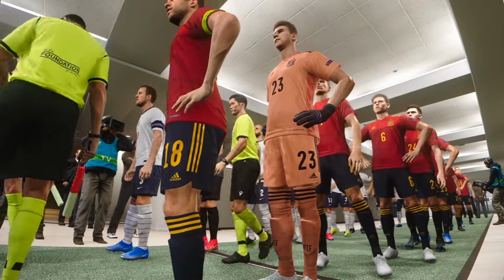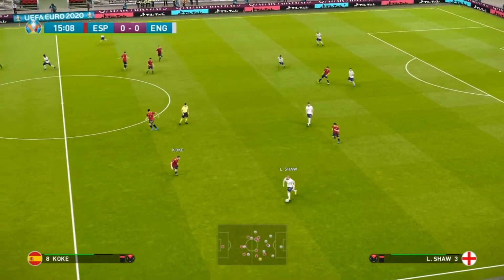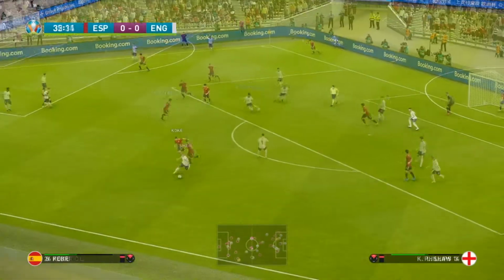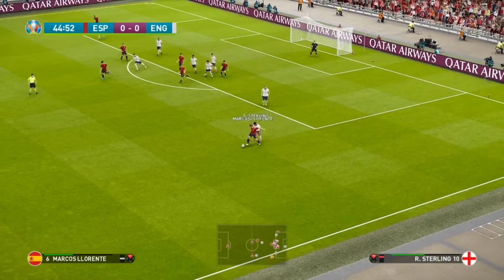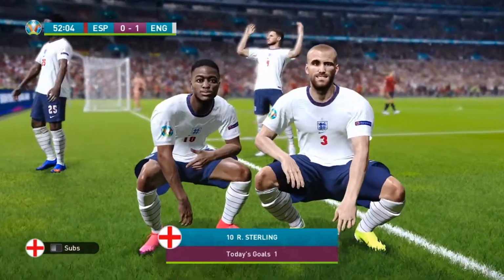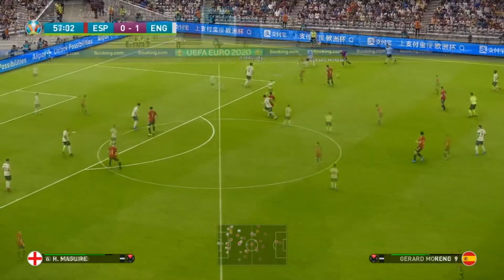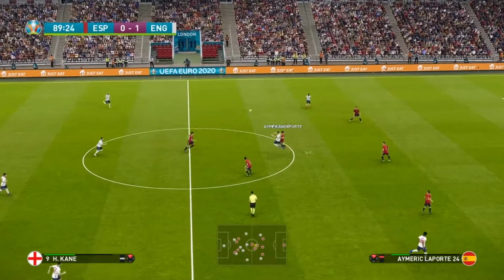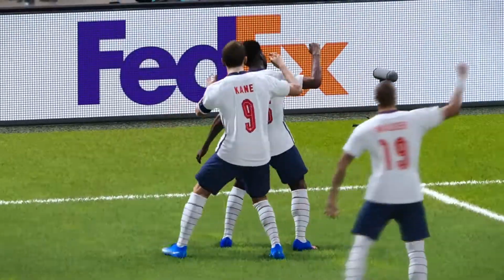Spain vs England Euro 2020 Final PES 2021 Simulation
Welcome to Gaming and welcome to Spain vs England Euro 2020 Final PES 2021 Simulation!

That's right, my Euro 2020 PES 2021 Simulation series is at its end, the Euro 2020 Final is here and it's Spain vs England. Who will be crowned European Champions at the end of this game at Wembley?

Did you expect these two teams to make it to the uefa euro 2020 pes 2021 final?